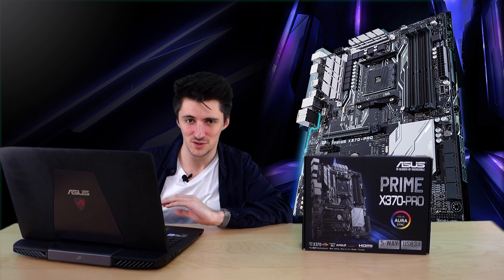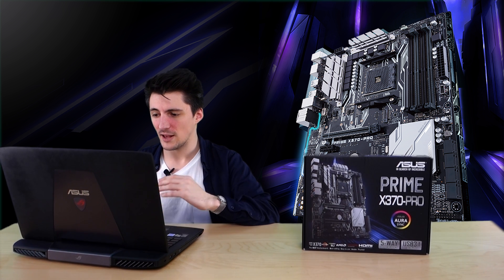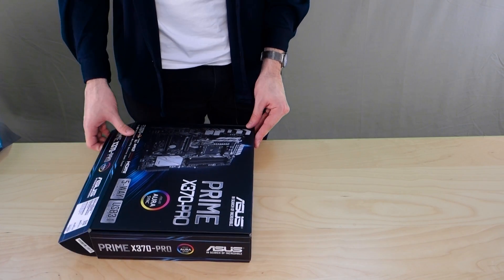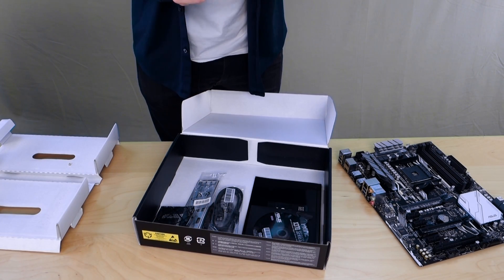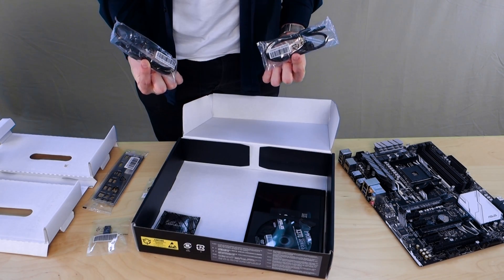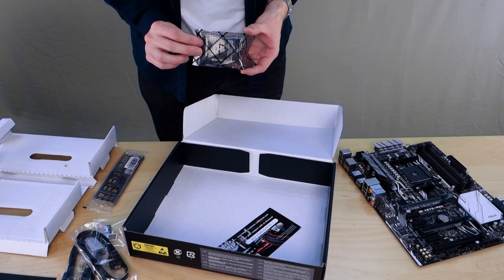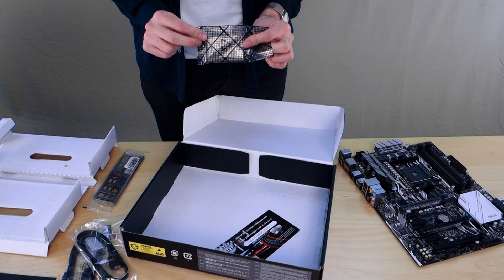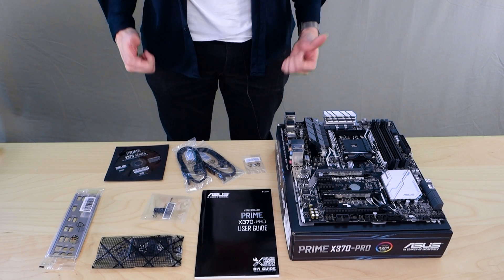ASUS Prime X370 Pro RYZEN Motherboard Introduction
Ryzen is here! And with it, we're checking out the new ASUS Prime X370 Pro motherboard, a high-performance board designed for overclocking, fan control, and high-speed device compatibility.
Will you be picking up a Ryzen CPU?

And keep an eye on our other social media channels for more ROG news, giveaways, dank memes, and other cool stuff